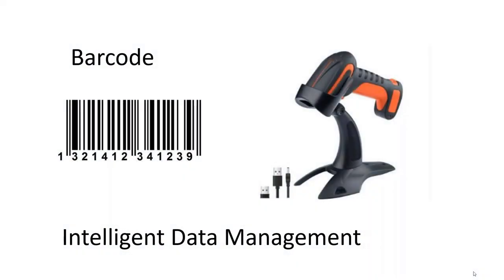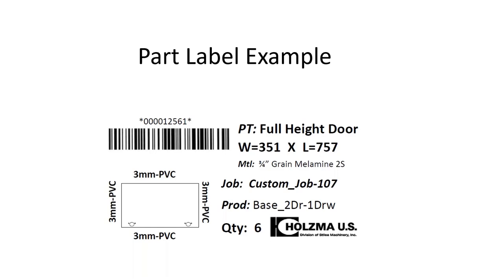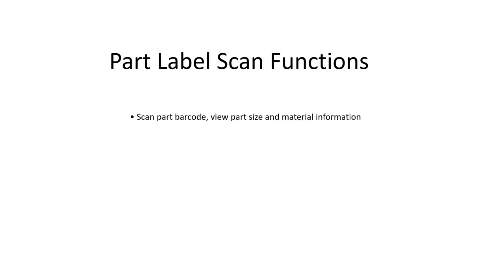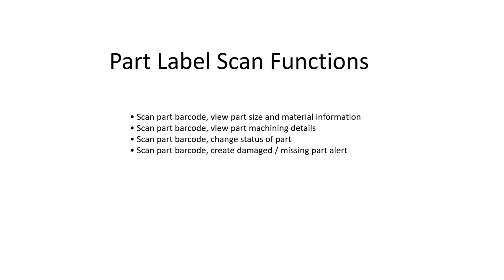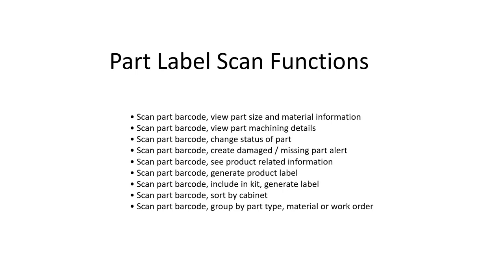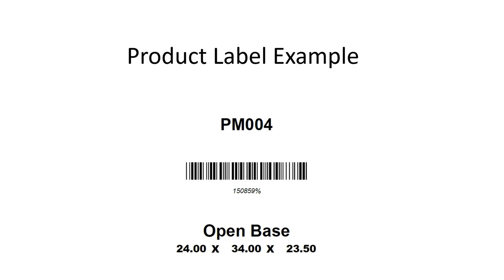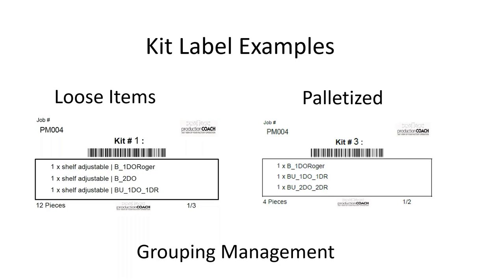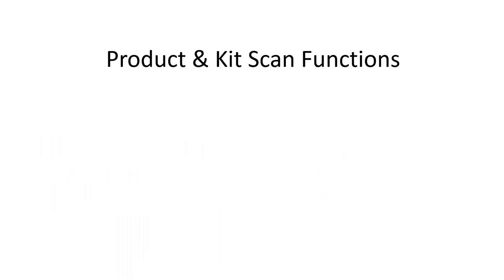Barcode Technology Webcast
During this educational video, you will learn what barcode technology can do for your business. Barcode technology provides a unique way to tack and monitor your projects throughout production.